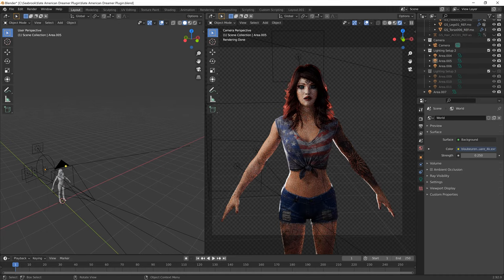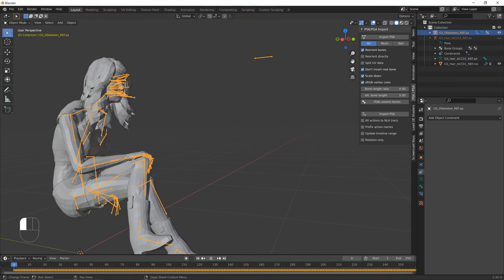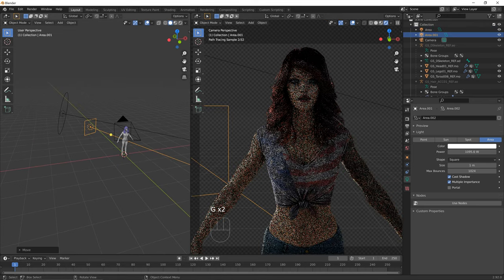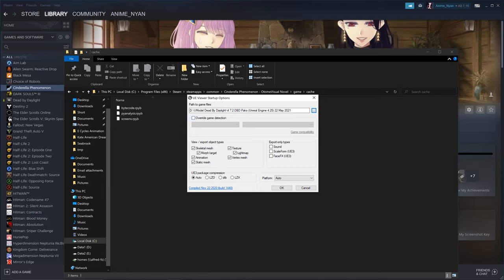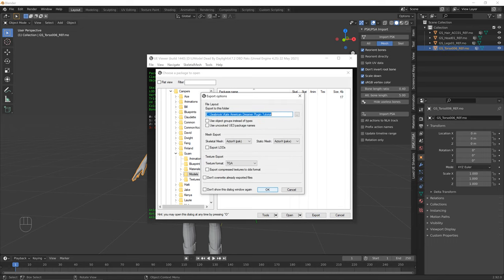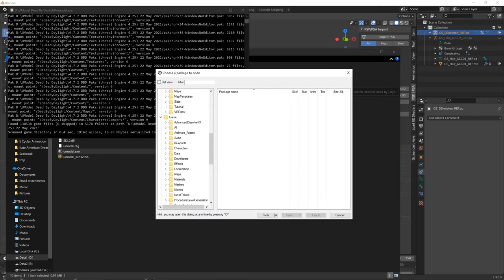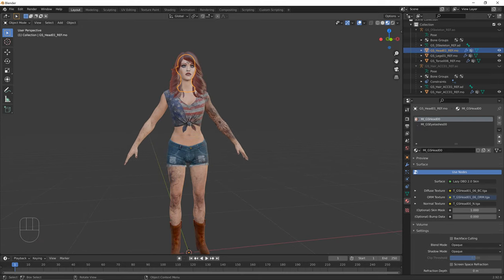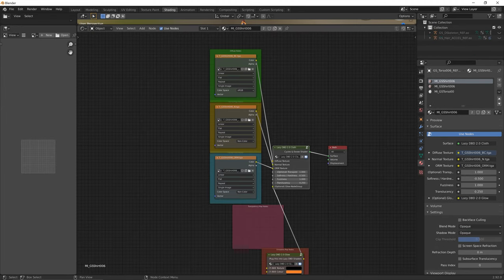Import Survivors from Dead By Daylight in 10 Minutes (Blender)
Software Prerequisites:
UEShaderScript (This is a Blender Plugin I made with huge credits to Aaron Elkins!)

For your convenience I have also included timecodes of all the different sections and steps in the video.

Timecodes:
00:00​ - Short: Final Product Preview
00:37​ - Short: 0. Software Prerequisites
02:51 - Short: 1. Importing Mesh and Skeleton
04:03 - Short: 2. Creating Materials
07:26​ - Short 3. Using Custom Textures
08:38​ - Short 4. Lighting Your Model
09:36​ - Short: 5. Rendering and Compositing
10:22​ - Long: Final Product Preview
11:00​ - Long: 0. Software Prerequisites
23:26 - Long: 1. Importing Mesh and Skeleton
35:11 - Long: 2. Creating Materials
56:27​ - Long: 3. Using Custom Textures
01:08:24​ - Long: 4. Lighting Your Model
01:24:13​ - Long: 5. Rendering and Compositing